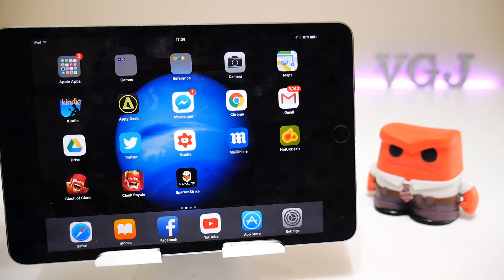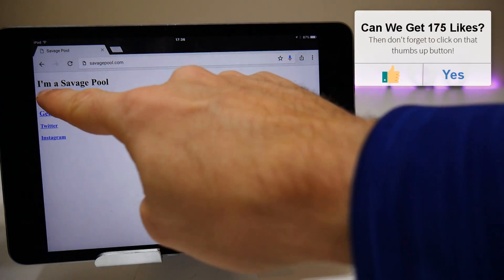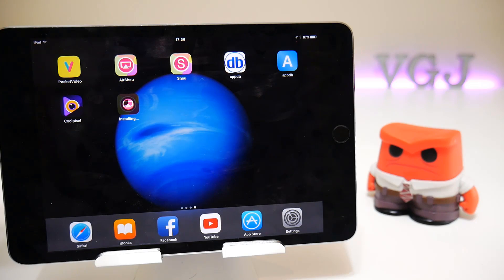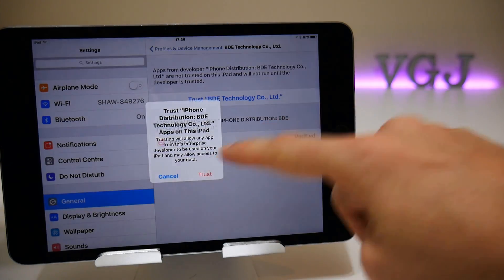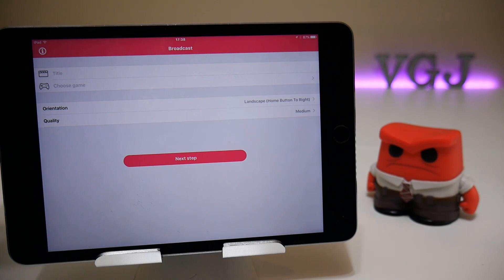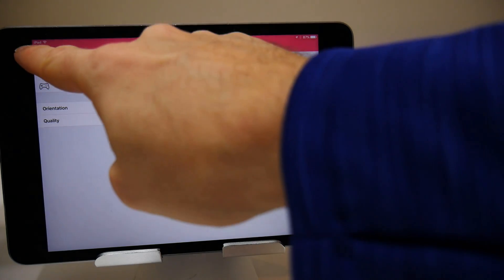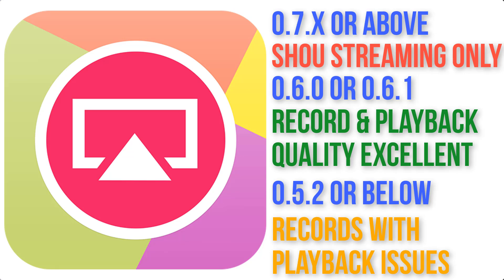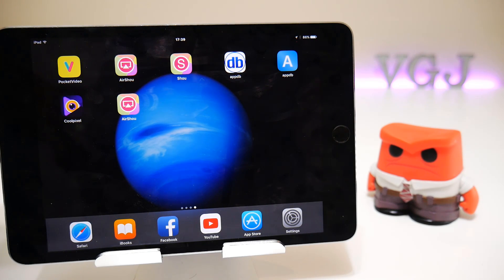Free Airshou is Back... But it's Not What You Think! How (not) to Record Your iPhone and iPad Screen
You may have started to see postings and comments that Airshou is back and free to download from Savagepool.com. In this video I investigate those claims and, as expected, things are not quite as they seem.